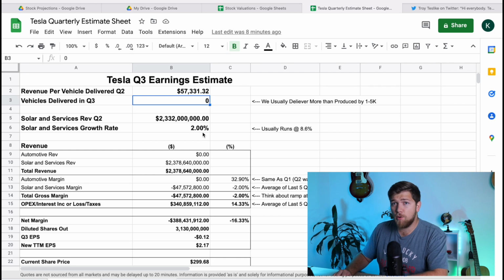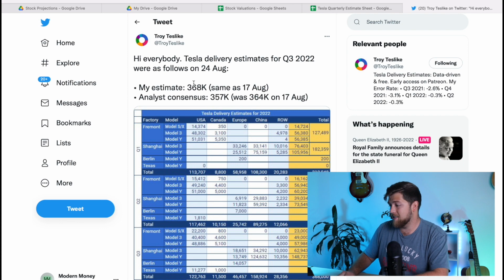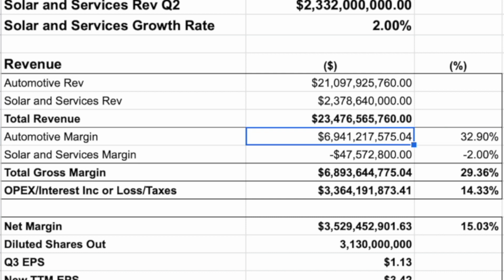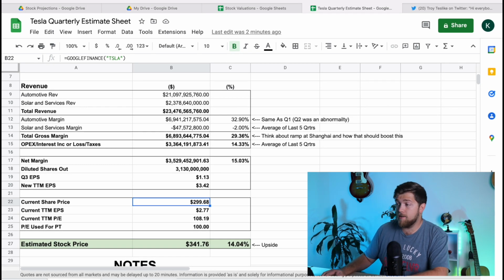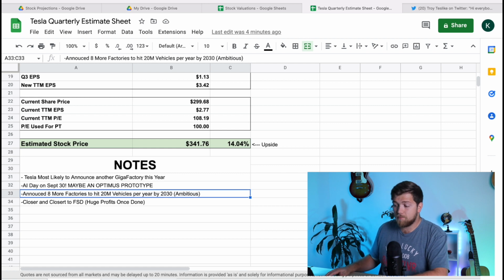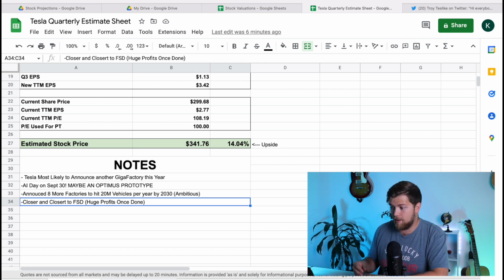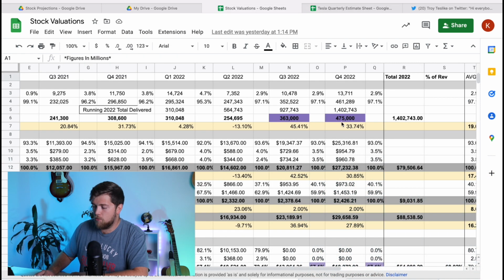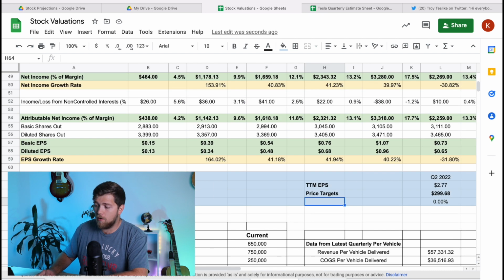New Price Target Tesla Stock Could Have 40% Upside This Year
Tesla is in a unique position in this macro headwind. High Demand, back orders, and scaling production,  Tesla is poised to be a Wall Street Favorite this year.  Today we take a look under the hood at some numbers, and get our post split price targets on the company.

Song: Doughnuts
Artist: Kia